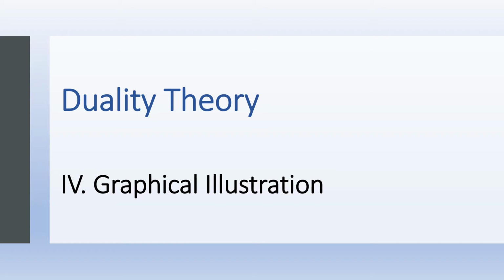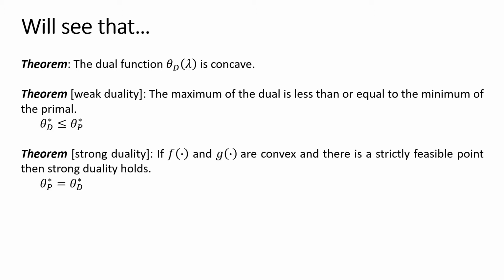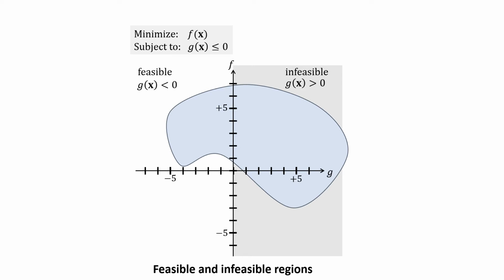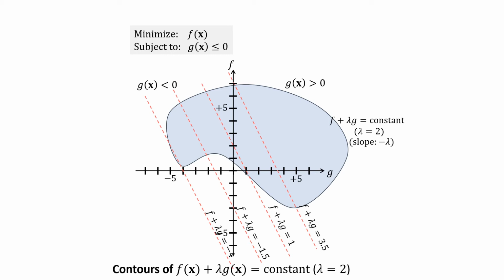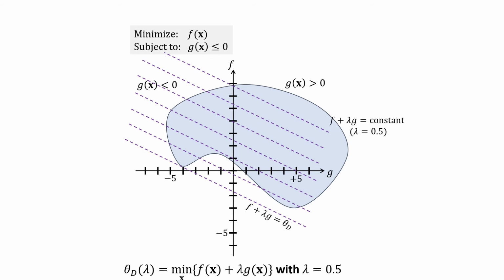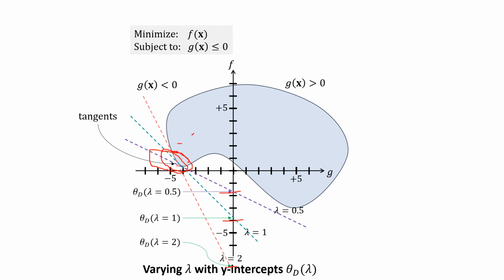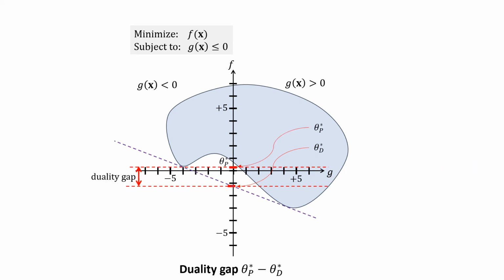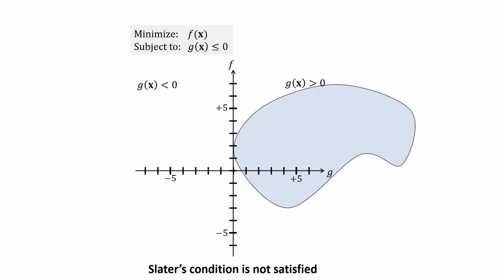3d. GRAPHICAL ILLUSTRATION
Graphical illustration of duality gap for a COP with a single inequality constraint